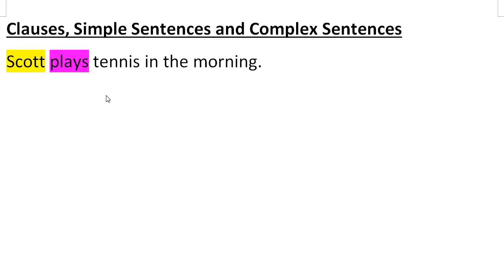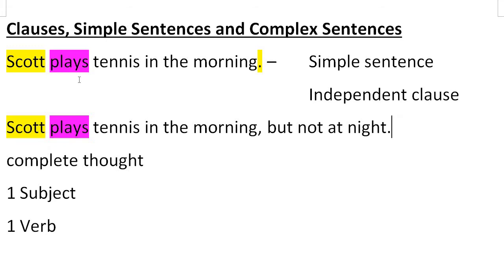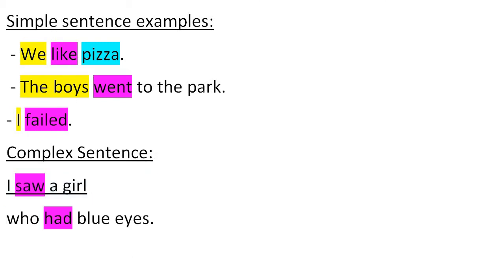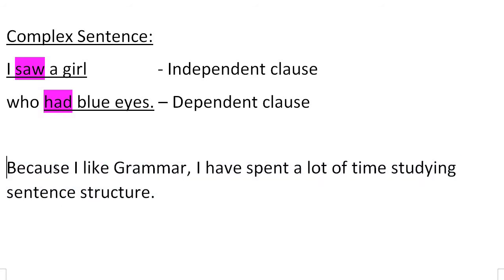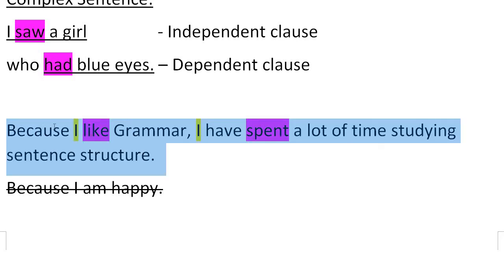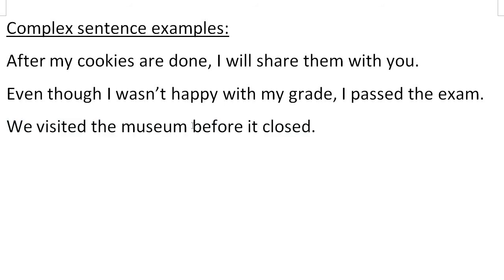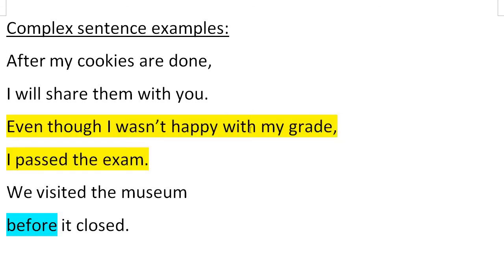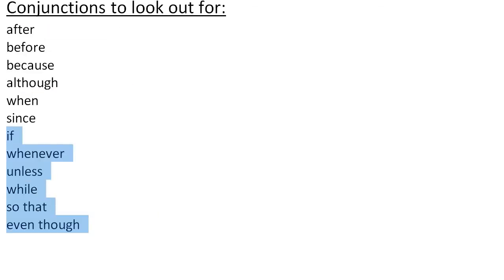EHL 14 - Simple and Complex Sentences